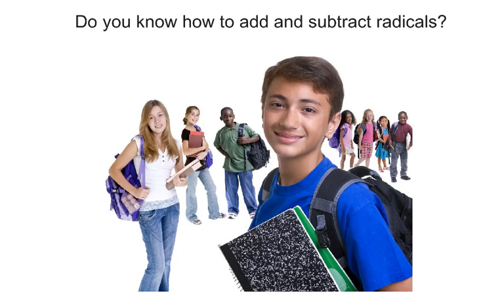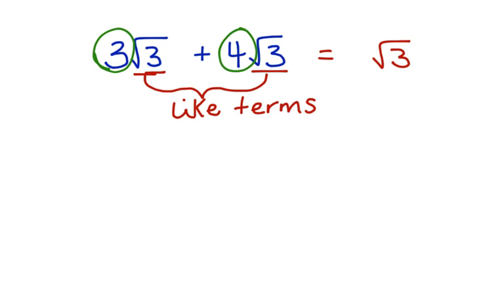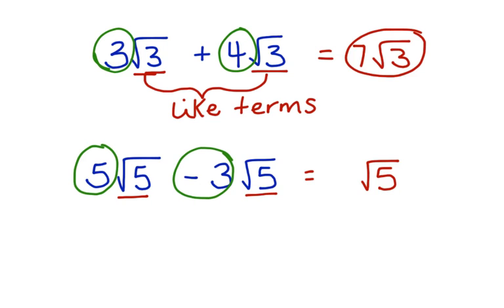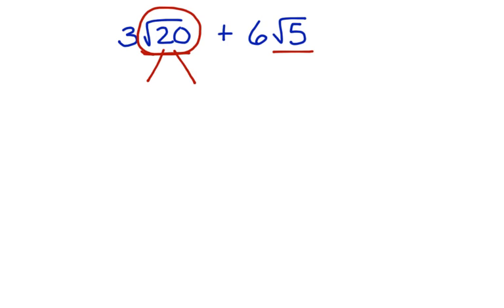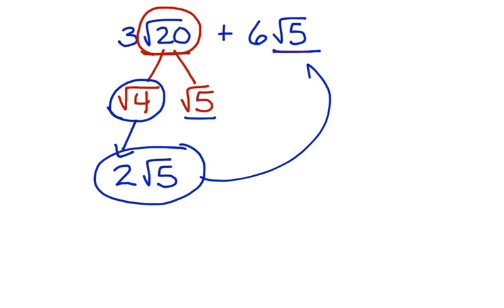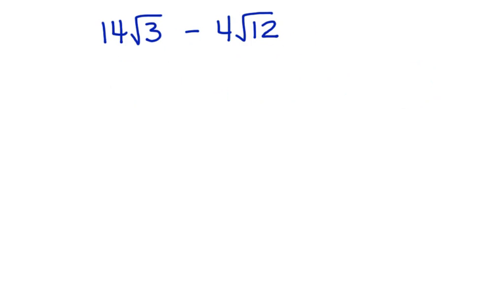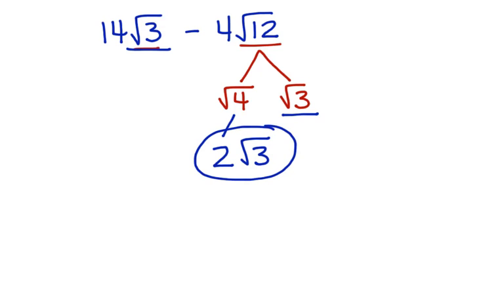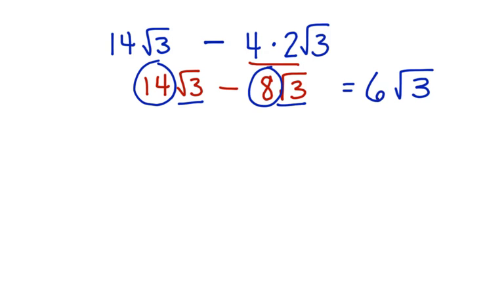Sums and DIfferences of Radicals 1